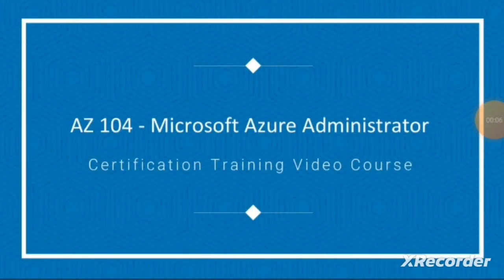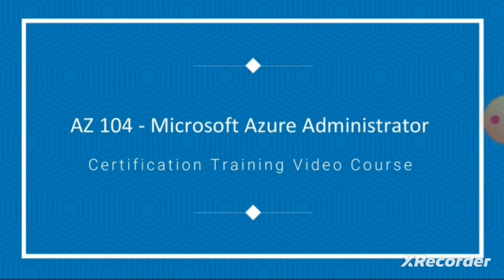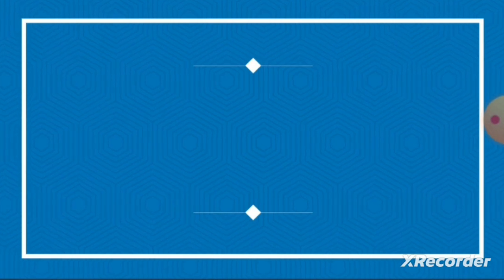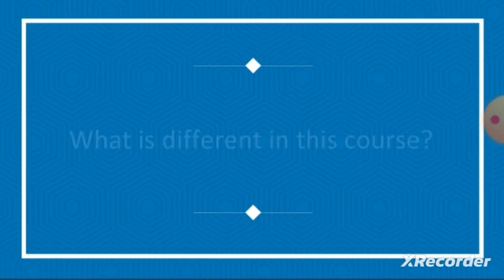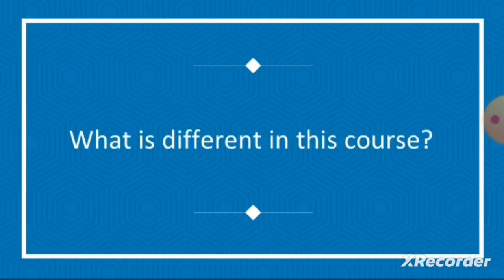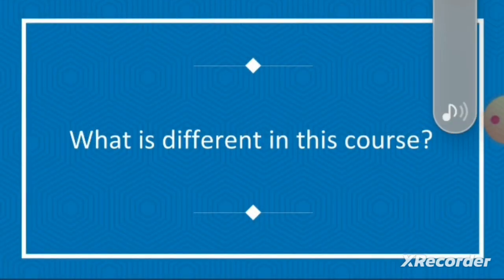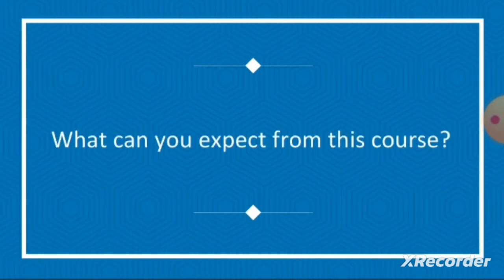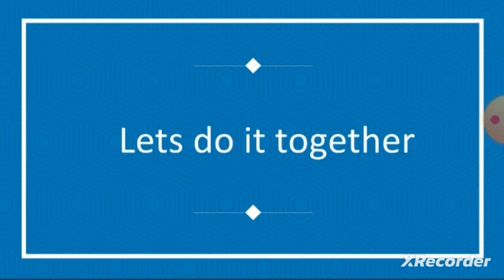Module -1(A) Azure course Introduction